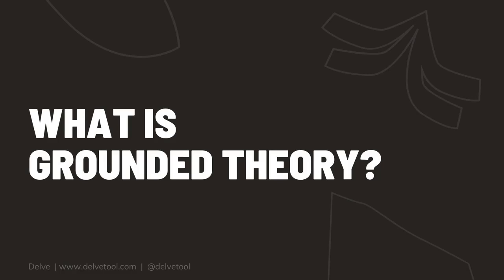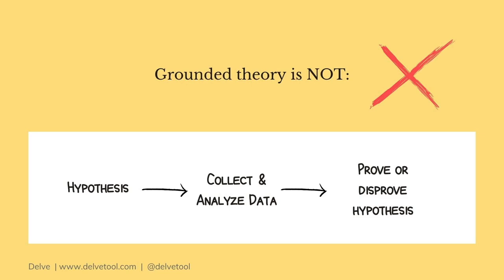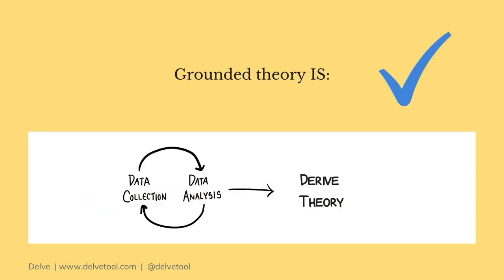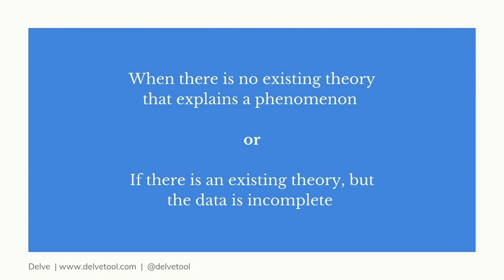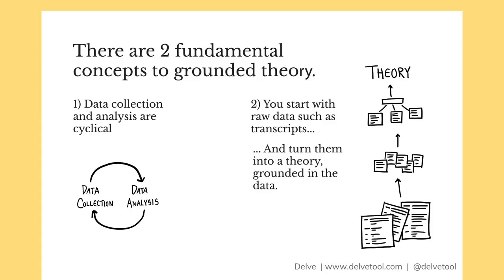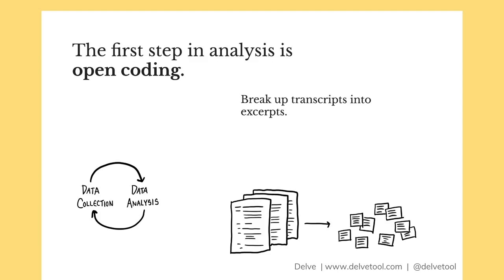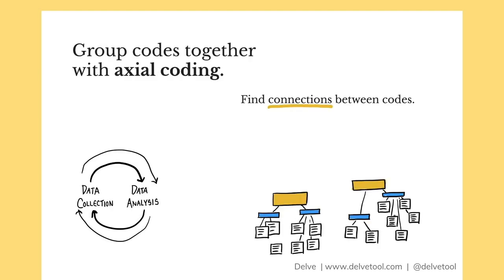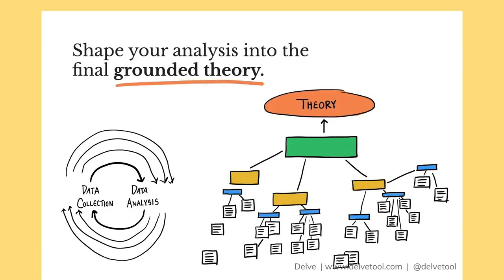Grounded Theory Explained in Simple Terms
Grounded theory is one of the most widely used methodologies in qualitative research today. The concepts of grounded theory can feel complicated to wrap your head around, so we break it down into simple terms.

Grounded theory is a qualitative method that enables you to study a phenomenon and discover new theories that are based on the collection and analysis of real world data.

Unlike traditional hypothesis-deductive approaches of research, where you come up with a hypothesis and then try to prove/disprove it, grounded theory is an inductive approach where new theories are derived from the data.

The process of data collection, data analysis, and theory development happen in an iterative process. Iterative data collection and analysis occurs until you reach theoretical saturation, the point at which additional data adds no additional insight into your new theory.